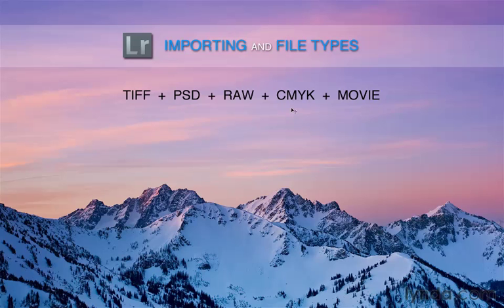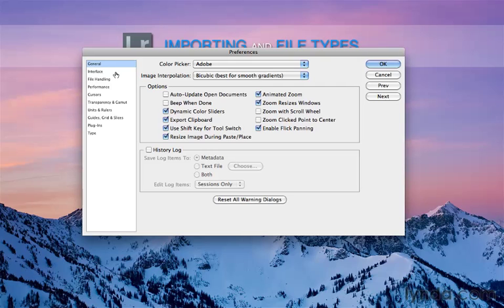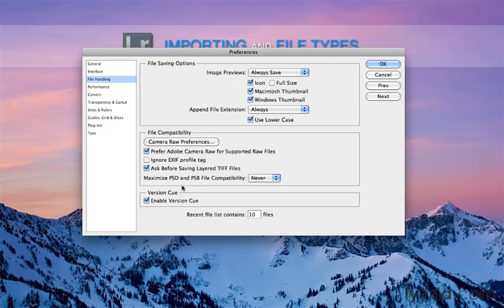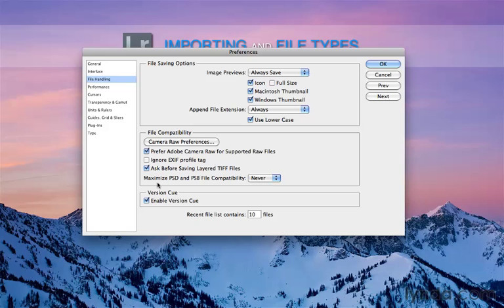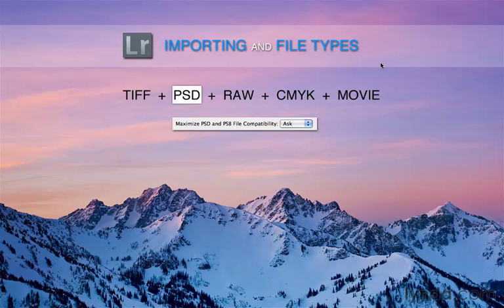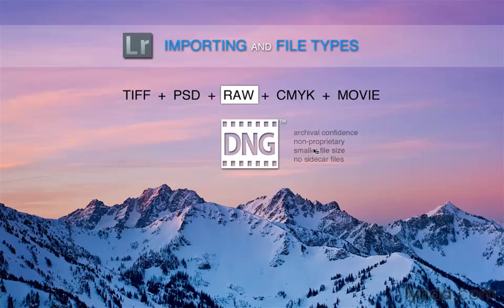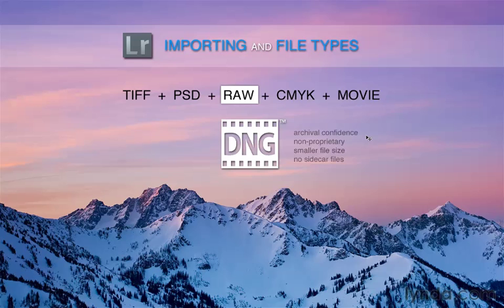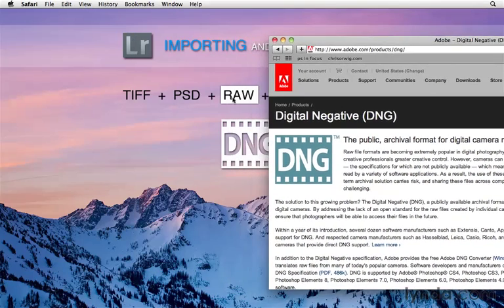Tutorial 10 - Importing and File Formats